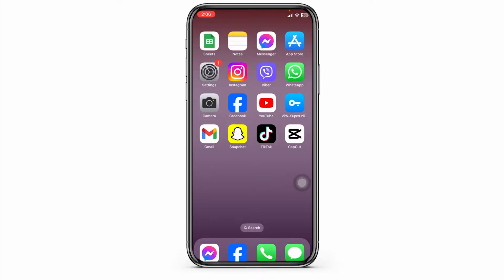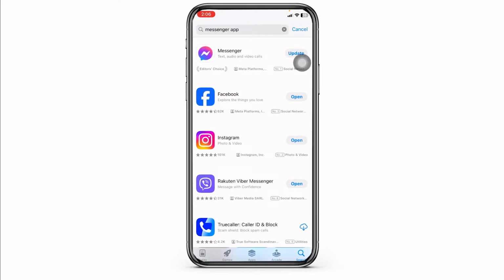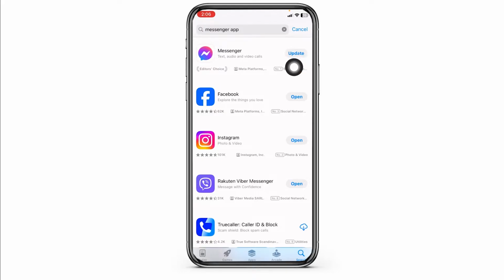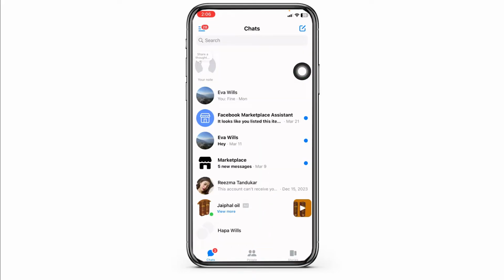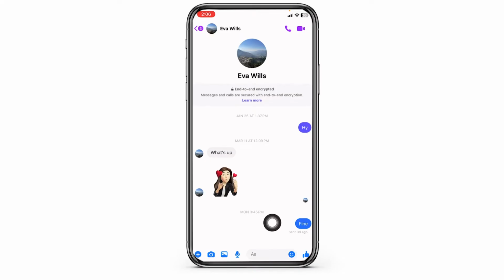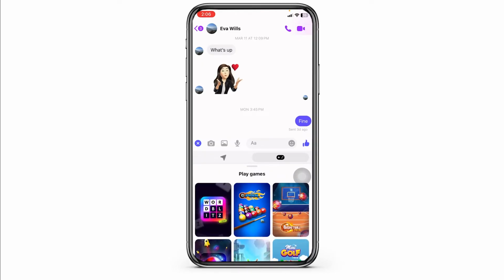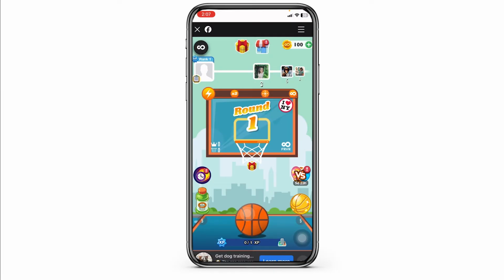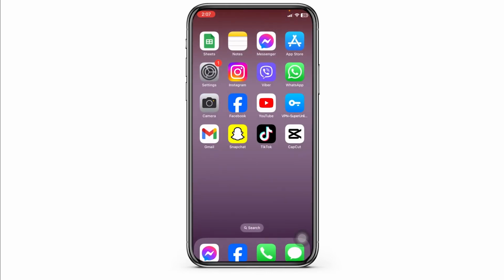How to Play Games in Messenger With Friends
Are you ready to level up your gaming experience on Messenger with friends in 2024? Look no further! This comprehensive guide is your ultimate resource for discovering and mastering the art of playing games right within the Messenger app.

In this detailed tutorial, we'll cover:

Step-by-step instructions on how to start playing games with friends on Messenger.
Insider tips for dominating popular Messenger games and impressing your friends.
Exploring the wide array of games available on Messenger, from classics like Chess and Pool to exciting new releases.
Strategies for organizing game nights and tournaments with your Messenger contacts.

Let's make 2024 a year of epic gaming showdowns and unforgettable moments!